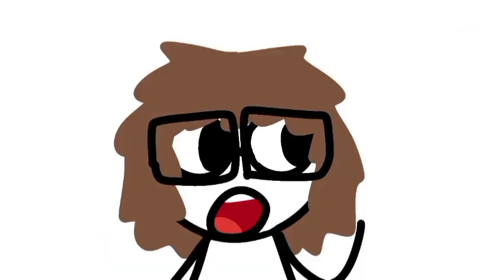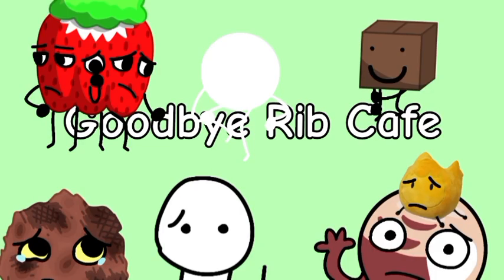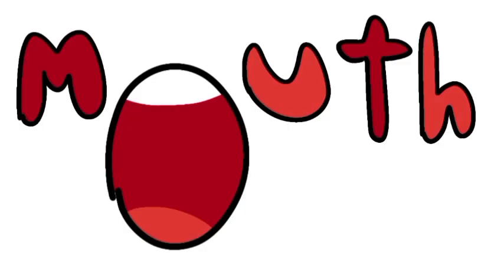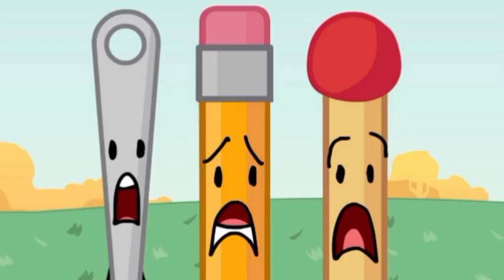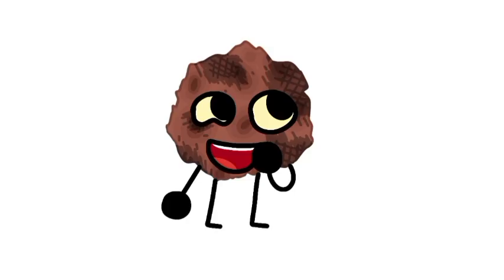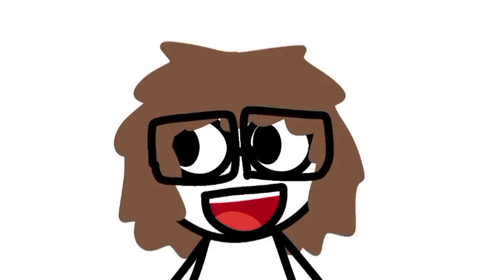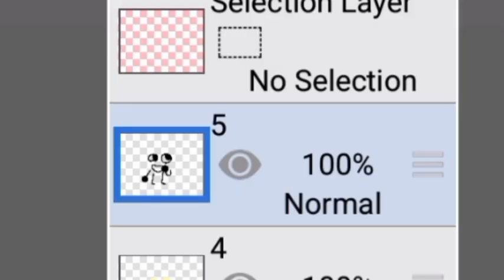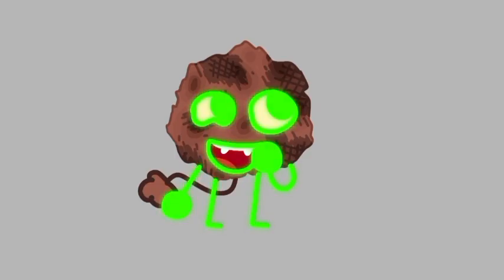How To Do My OSC Style In ibisPaint X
Today I show you guys a tutorial on how to make my stype in ibisPaint X! I hope you guys enjoy watching the video and possibly use it! Styles are unique but come from an amalgamation of many favorite styles in one!

⚠ warning: If i catch or hear that you are stealing my characters (not only by object or idea, but exact details) I will have to tell you to stop. Inspiration is ok! Copying is not. ⚠